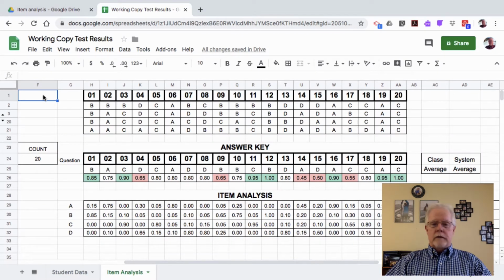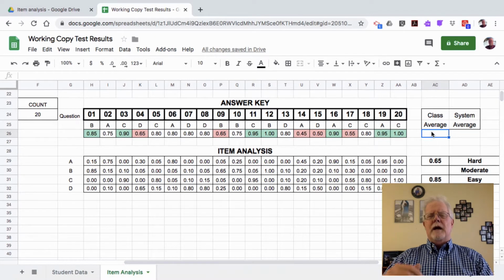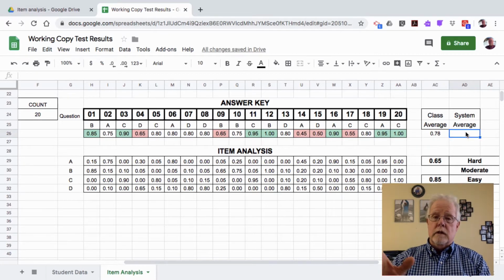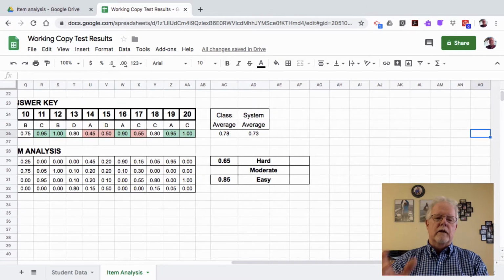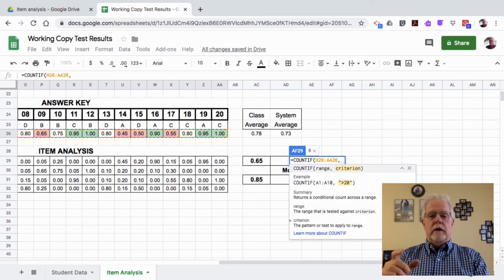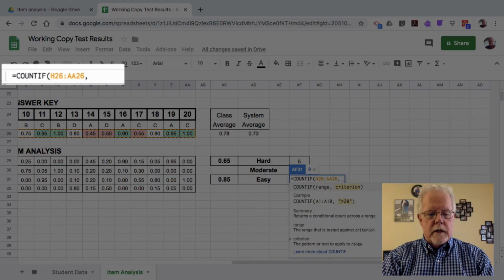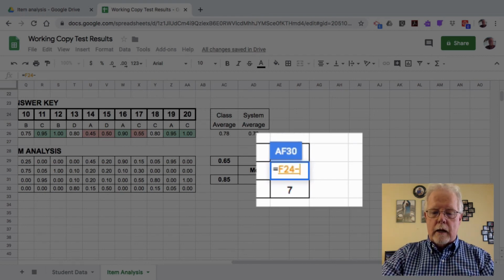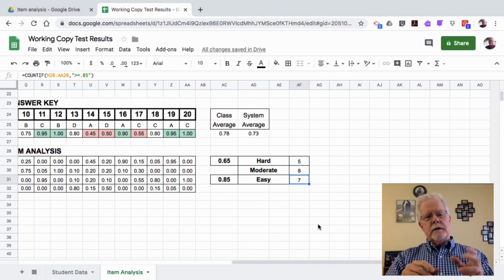Table of Difficulty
The final spreadsheet component in my course titled, "Self Grading Tests with Google Forms".